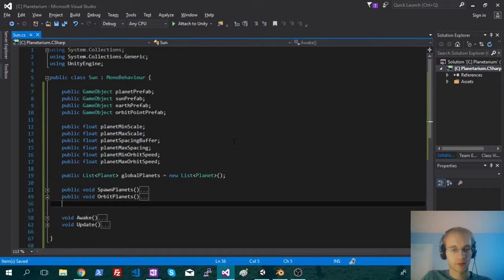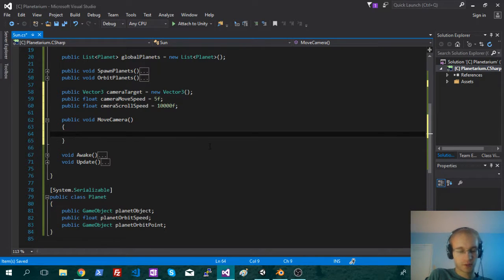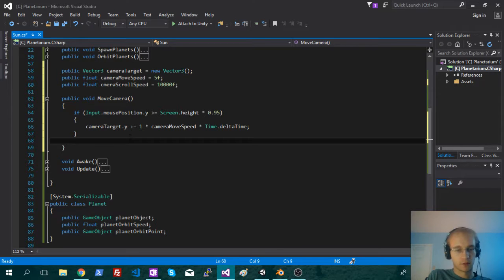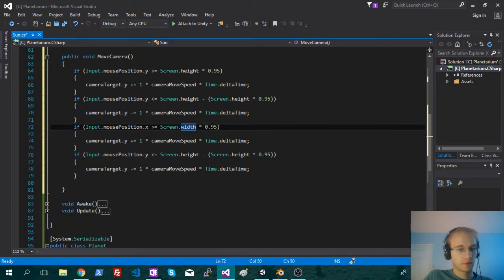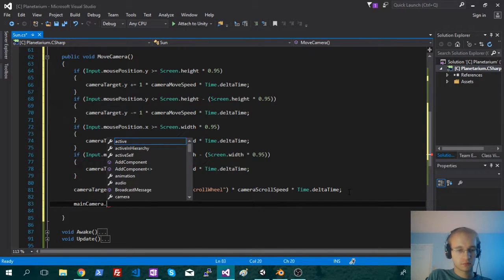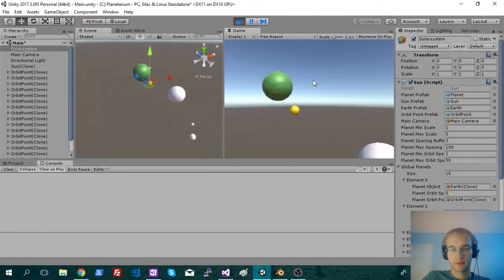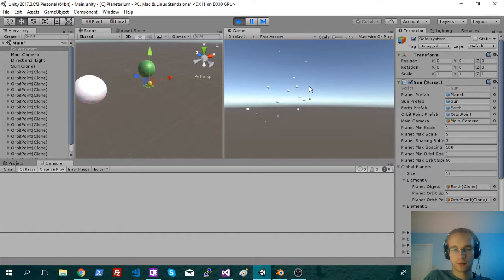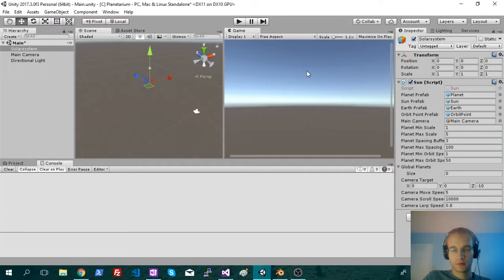6 Basic Camera Functionality